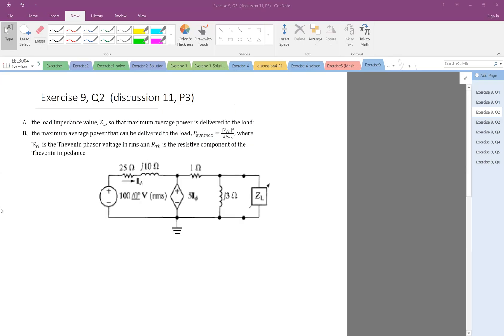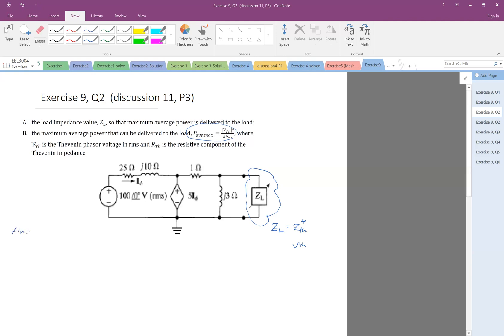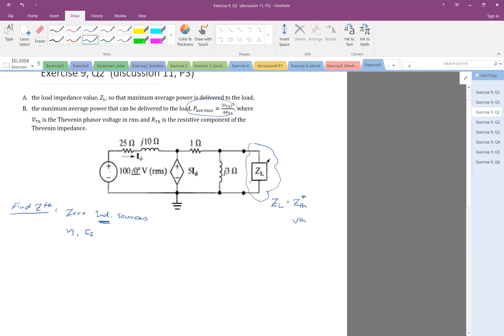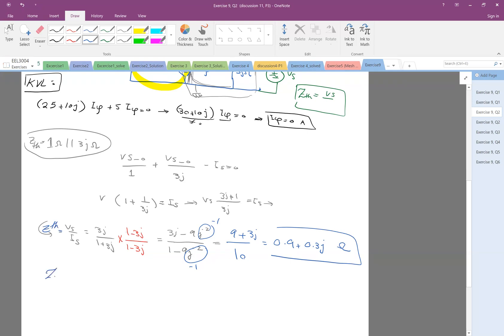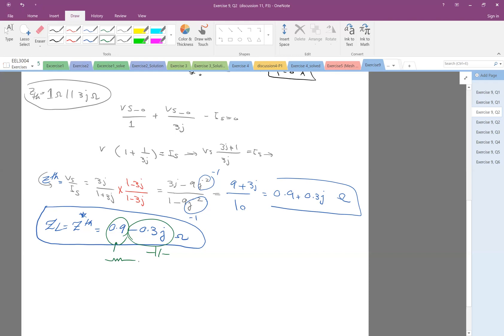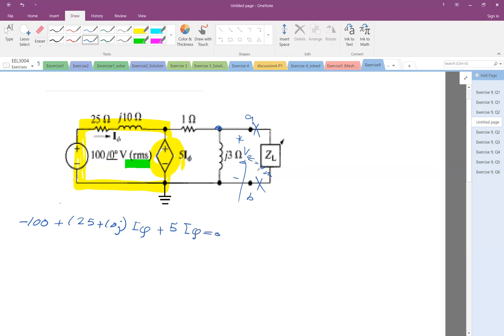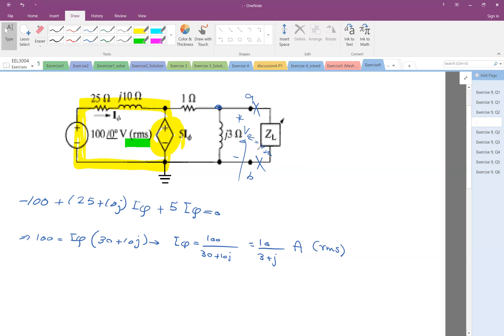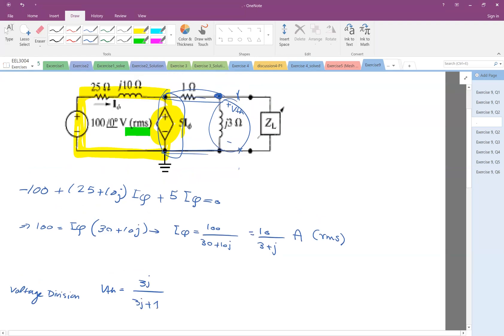Exercise 9, Q2, Thevenin Equivalent, max average power transfer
Thevenin Equivalent, Zth, Vth, ZL for max power transfer